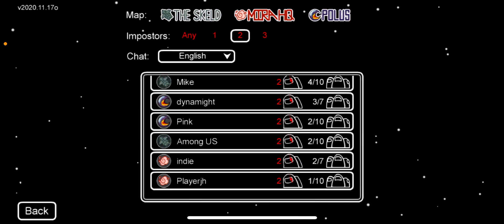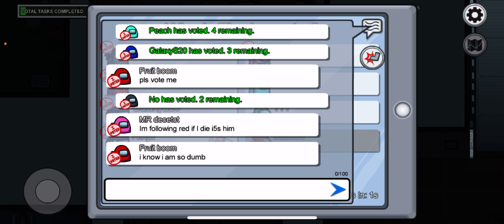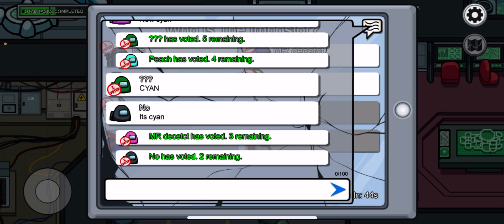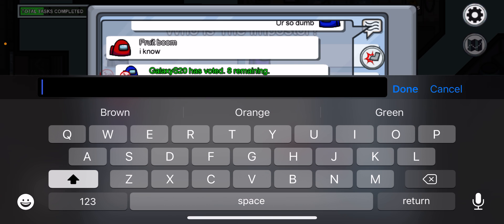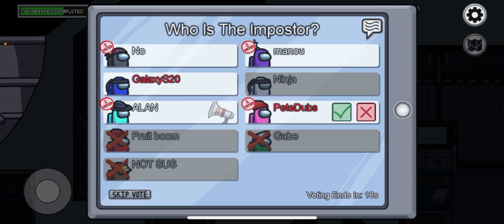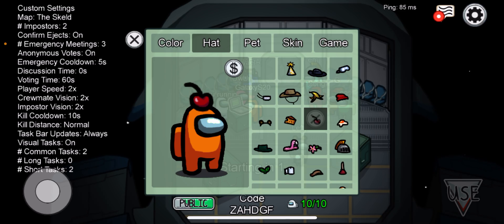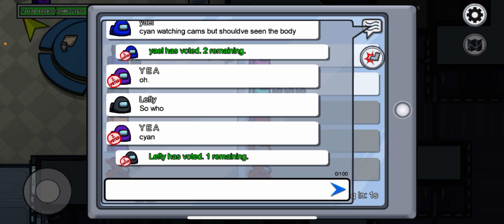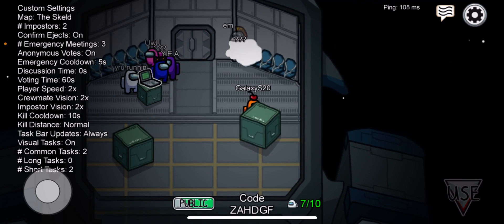Among Us | always Imposter hack